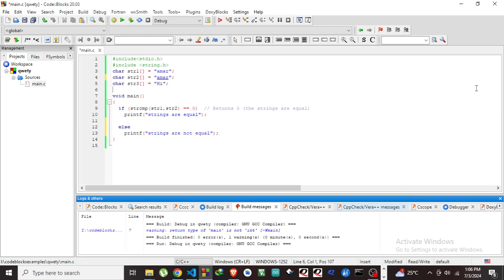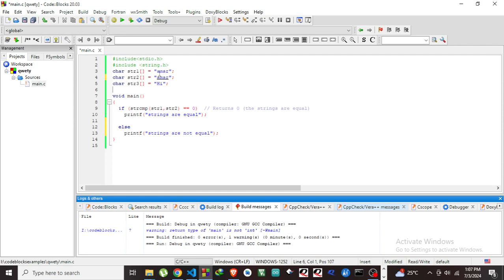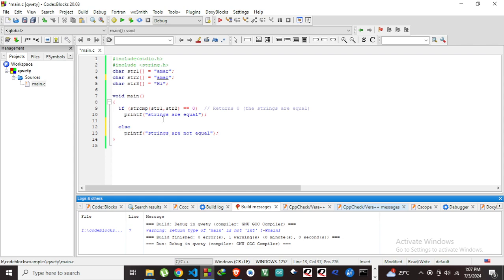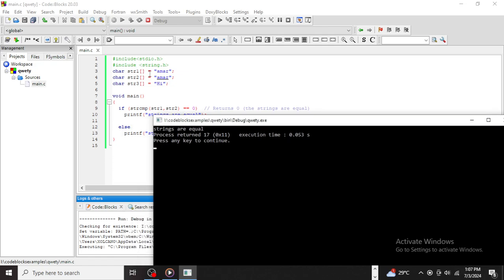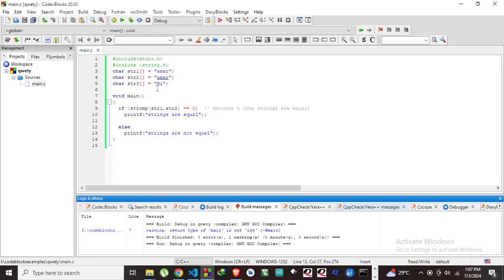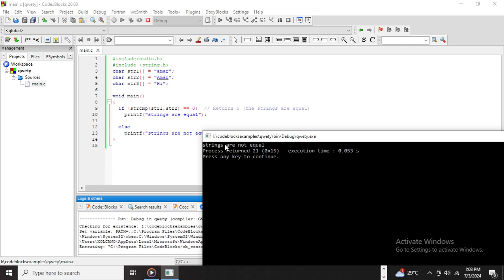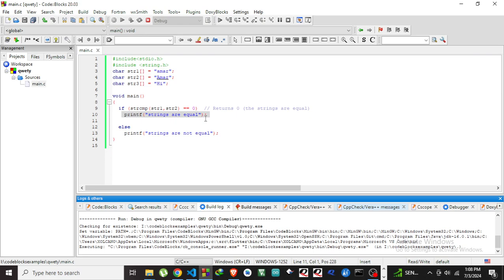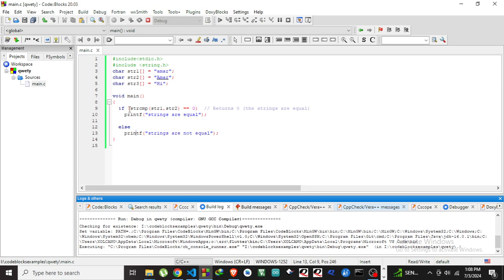How to compare two strings in c programming ?